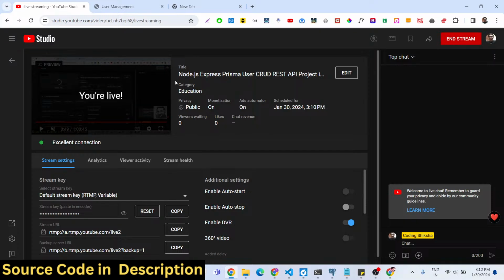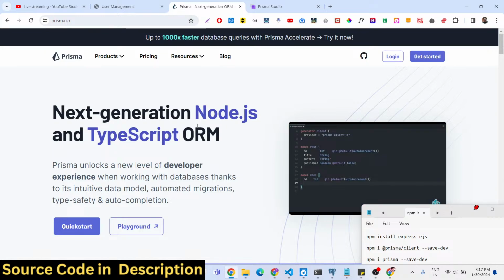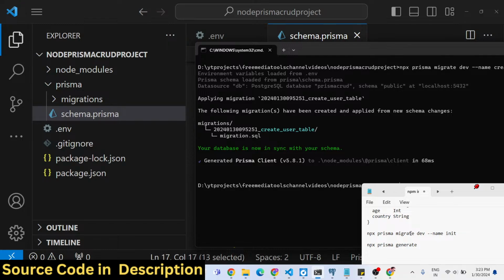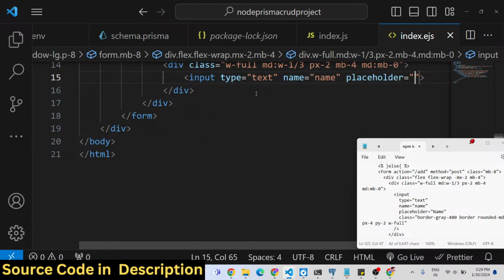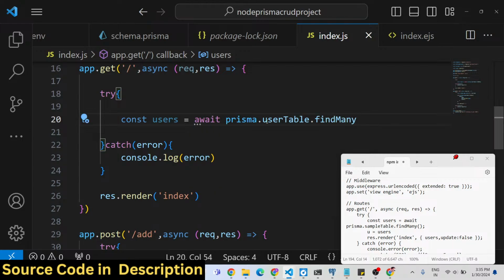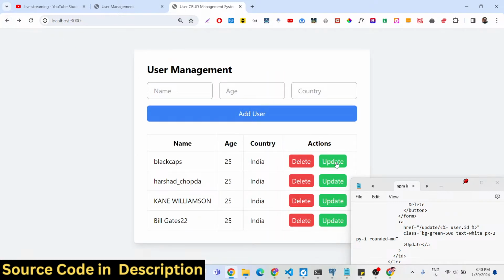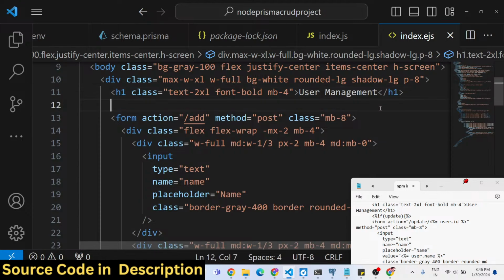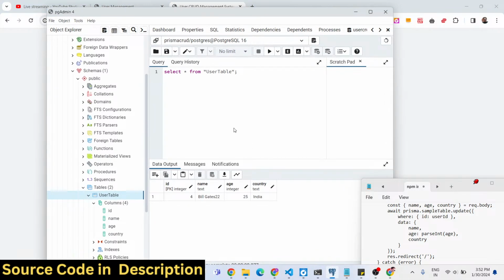Node.js Express Prisma User CRUD REST API Project in Browser Using PostgreSQL & EJS Template